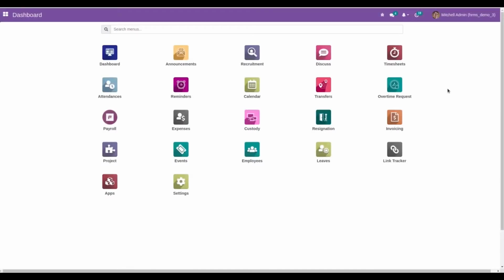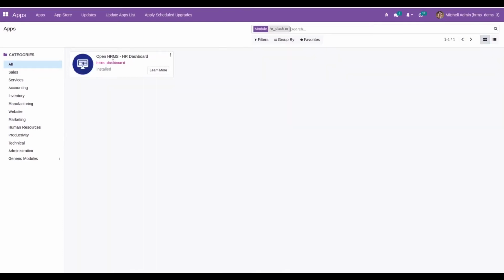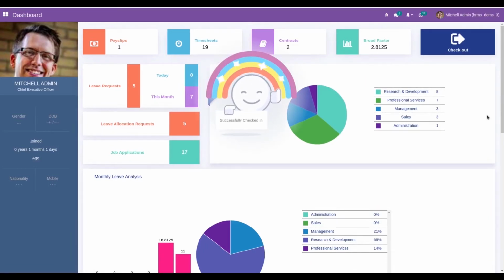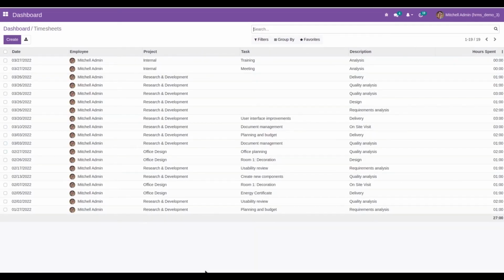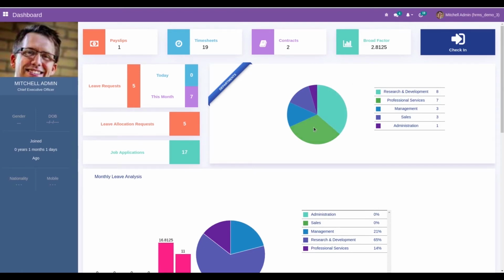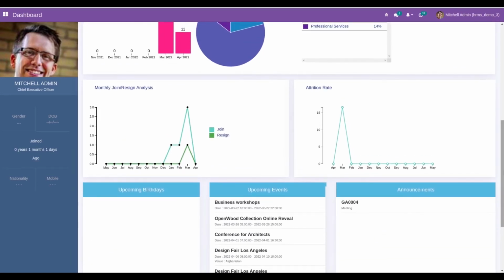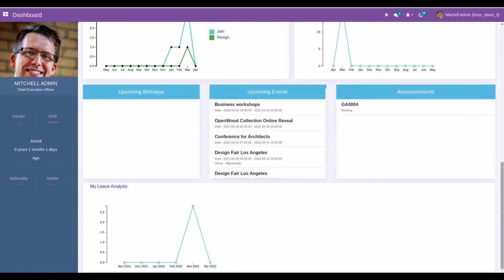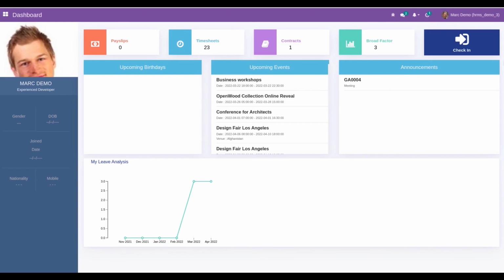Interactive HR Dashboard | Open HRMS Dashboard | Odoo 15 | Open HRMS App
The dashboard provides a visually engaging palate for seamless management of HR functions. In this video, it explains about it facilitates various metrics helps for easy to view, understand and share data

Video Contents
00:00 Introduction to OpenHRMS
00:42 What is  Open HRMS Dashboard

openhrms is an open-source HR management software that envisions building a happier workspace for employees.

Moreover, it is packed with advanced features which can manage all the HR management operations in your company and it is suitable for large-scale and small-scale enterprises.